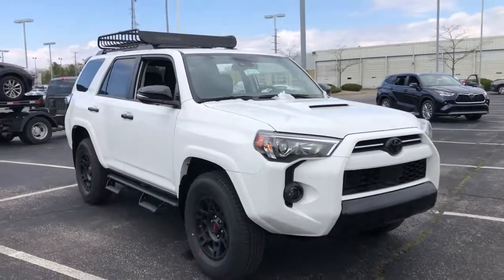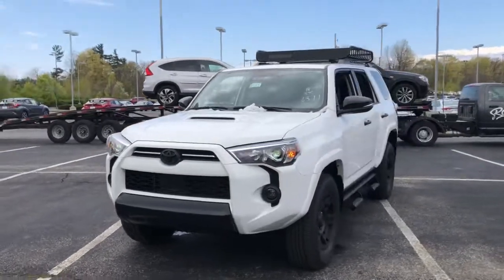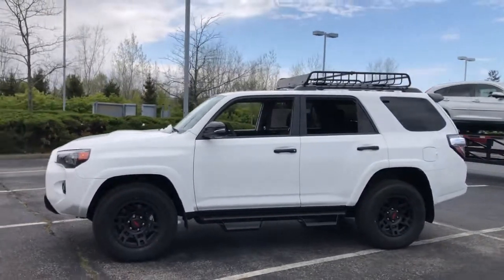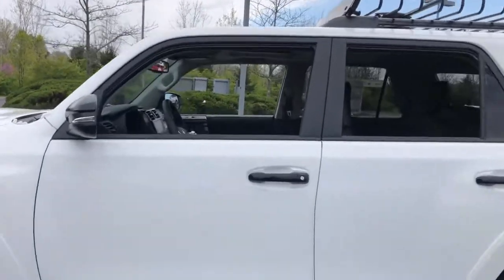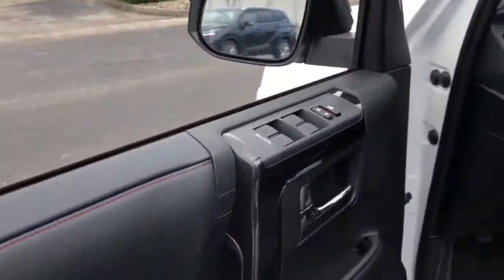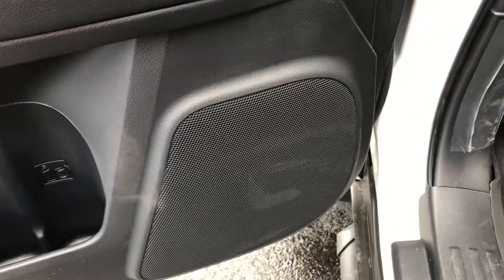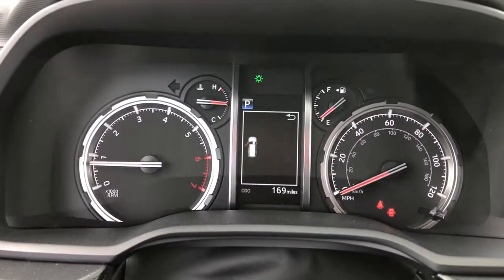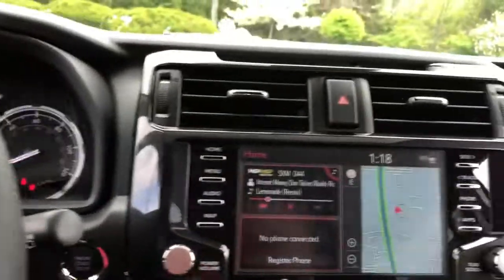2021 Toyota 4Runner Delaware, Powell, Westerville, Dublin, Galena, OH T211375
Super White New 2021 Toyota 4Runner available in Delaware, Ohio at Byers Toyota. Servicing the Powell, Westerville, Dublin, Galena, OH area.

Byers Toyota
1599 Columbus Pike

2021 Toyota 4Runner Venture 4.0L V6 SMPI DOHC This Toyota 4Runner has many features and is well equipped including, Collision Warning System, Adaptive Cruise Control, Heated Seats, Lane Keeping Assist, Navigation System, Adaptive Headlights, Backup Camera, Apple CarPlay, Android Auto, Bluetooth Hands-Free, Power Sunroof / Moonroof, Heated Mirrors, Garage Door Opener, Yakima Roof Cargo Basket.Recent Arrival!Internet Pricing includes all factory incentives. Pricing is subject to change.